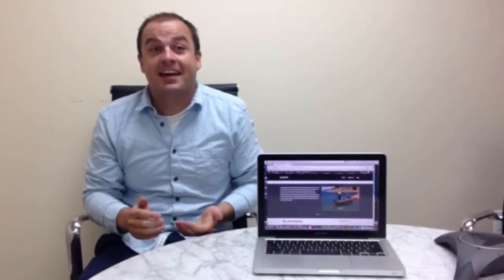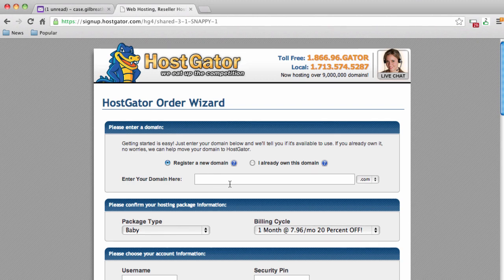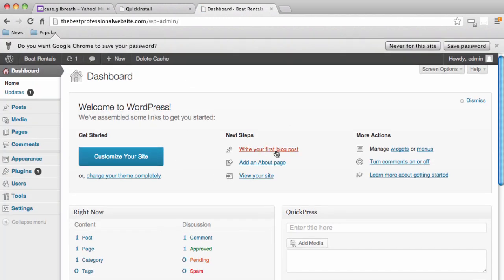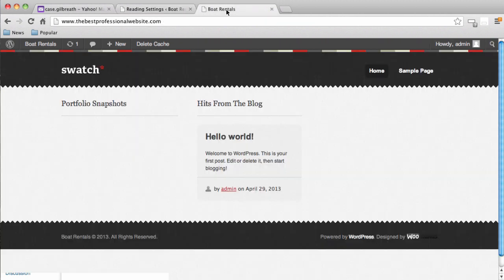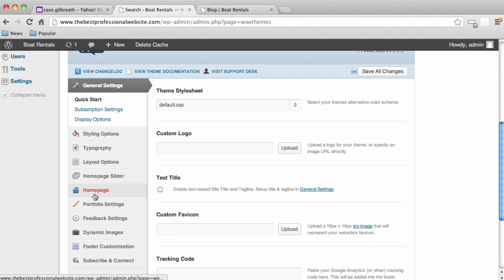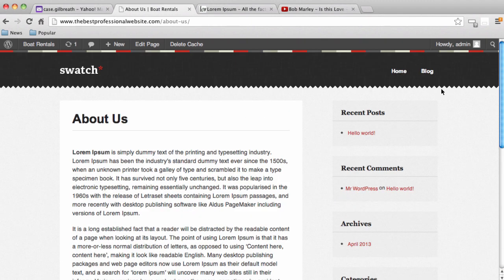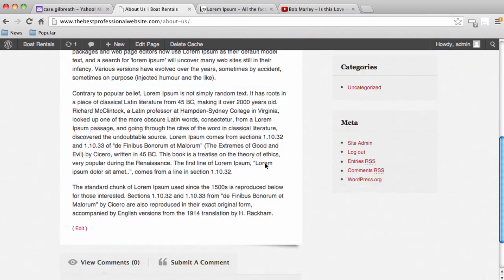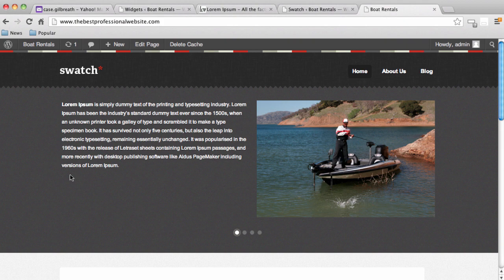How to Make a Wordpress Website from Scratch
Make Your Own Wordpress Website - In this video tutorial we walk through creating a gorgeous wordpress website from scratch, step-by-step. We obtain a domain name, get hosting, install wordpress, install a popular business theme, add pages, posts, etc. I go through everything you need to know in order to set up a professional website yourself.